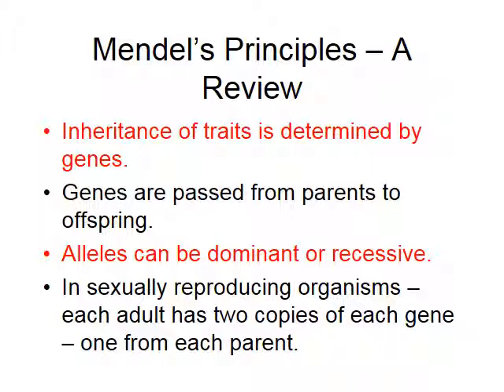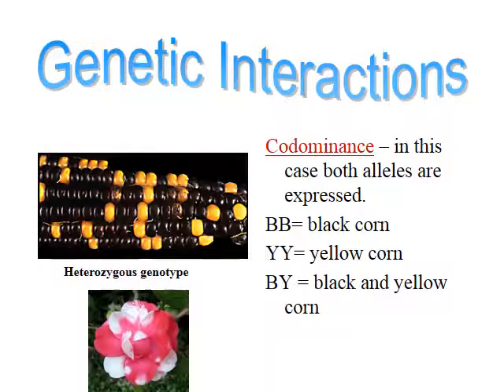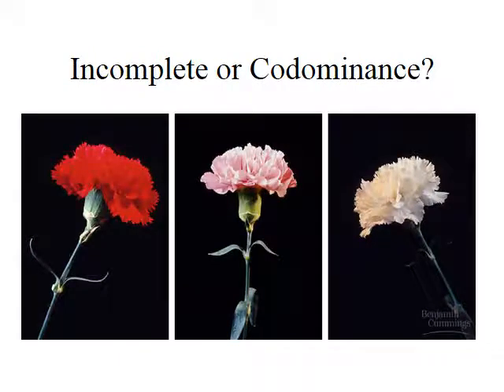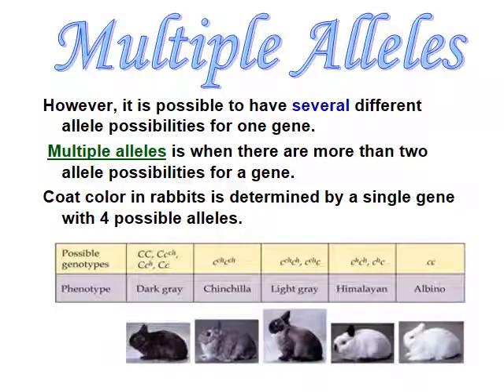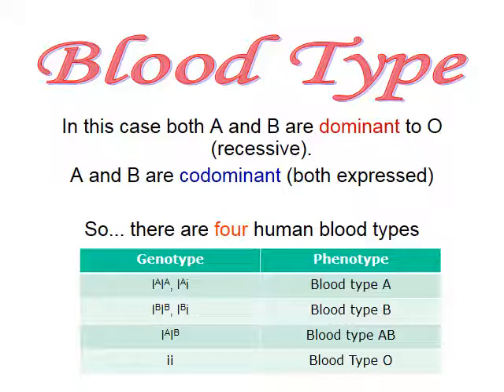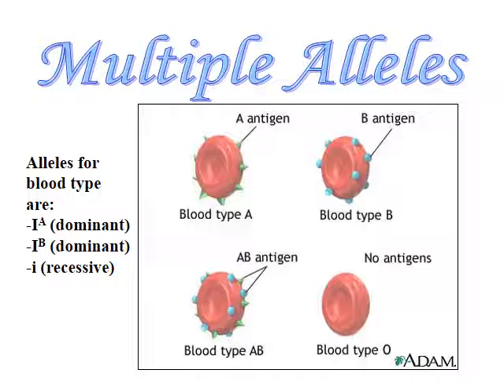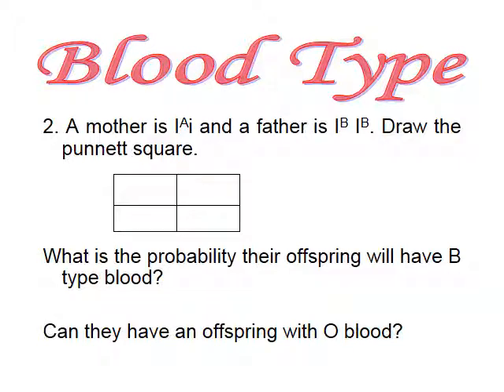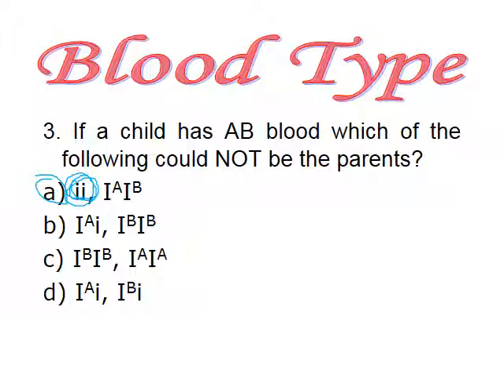Dominance and Multiple Alleles Video Lecture